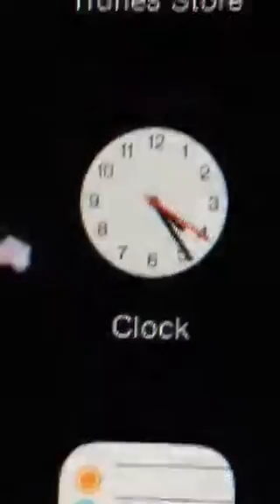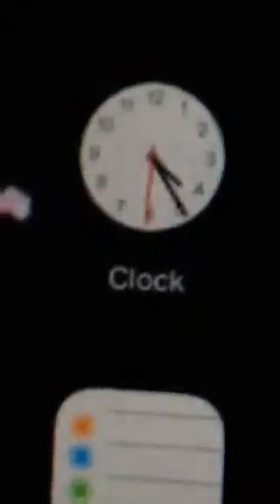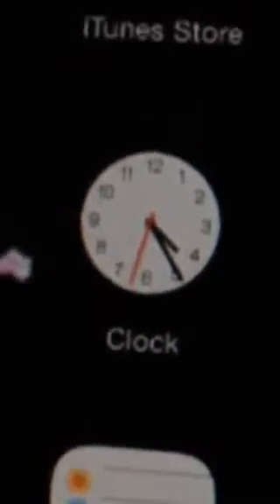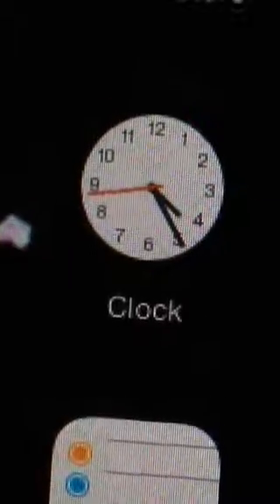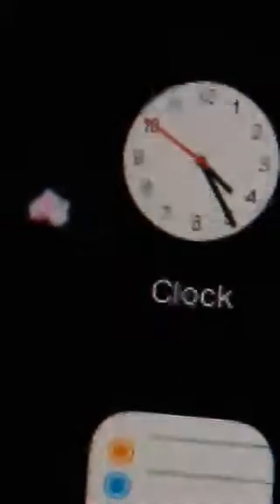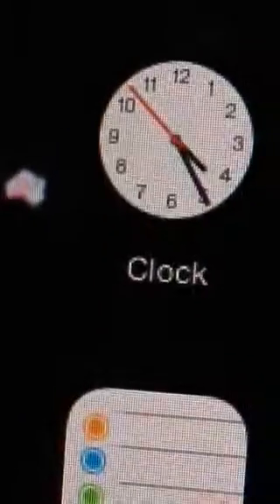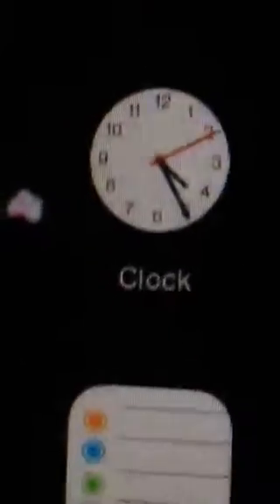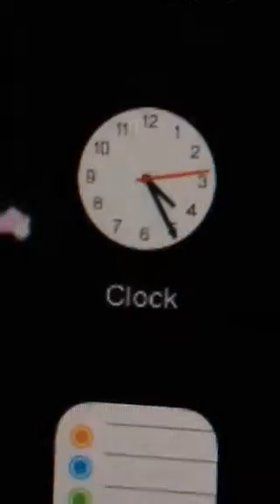1 thing u probably didn't know about the clock app on the i